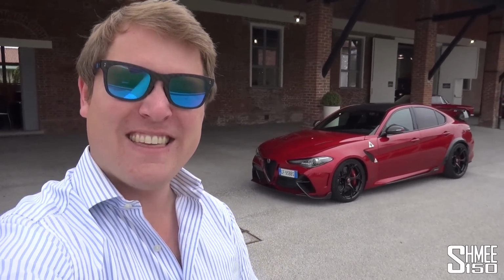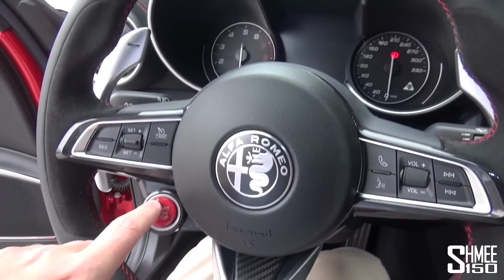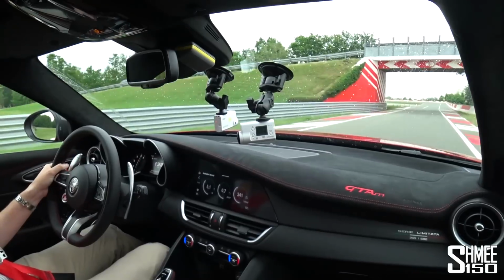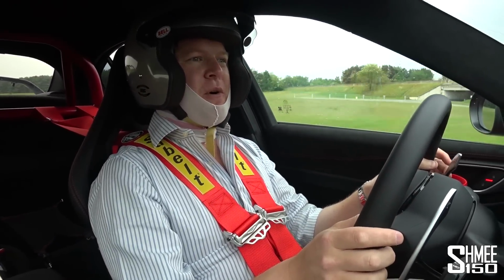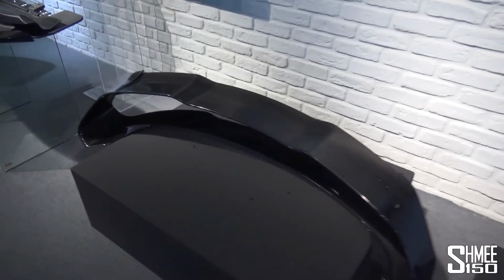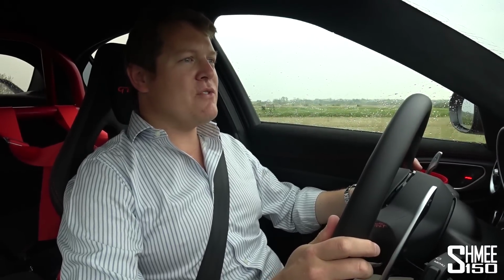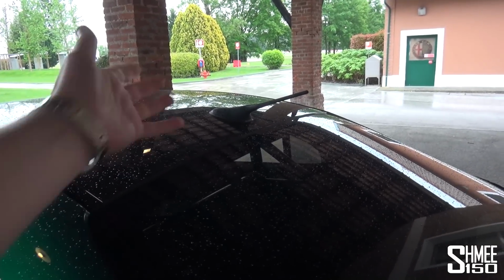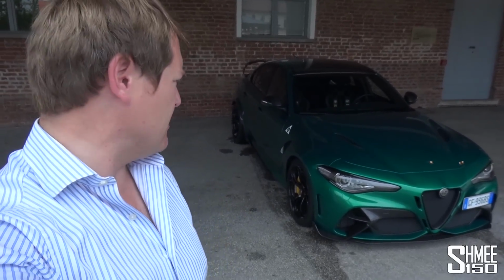THIS is the New Alfa Romeo Giulia GTAm! FIRST DRIVE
This is the new Alfa Romeo Giulia GTAm and everything you want to know about it! Join me for an in depth discovery inside and out, as well as my first drive in the limited edition, track version of Alfa's Giulia. The GTAm is something special, so let's find out all about it!

When Alfa Romeo launched the Giulia Quadrifoglio a few years ago, it immediately signaled fresh beginnings for the company with a very capable, enjoyable, sporty and exciting model to bring things back into action. In fact it was for that first drive that I last visited Balocco, Alfa's proving grounds in Northern Italy where this time around it's for the massively more bonkers, GTAm.

This is a car that doesn't appear to make any sense; particularly in stripped out GTAm form, but that's only until you get behind the wheel. It's a limited build of only 500 cars, split between GTA and GTAm depending on customer orders. The 2.9l twin turbo V6 now makes 540hp (up 30hp) and 600Nm of torque but it's more about the focus on aero, weight savings, and track performance, despite being based on a 4-door saloon/sedan model.

Visually it's wide and aggressive, available in 3 different colours: GTA Red, Trophy White and Montreal Green (the colours of the Italian flag), and equipped with lots of lovely carbon fibre. In full GTAm guise there's a gigantic adjustable spoiler on the boot lid and an extendable front lip to match. On the interior, the GTAm spec removes the rear seats in favour of a fixed cage and harnesses, with plexi side and rear windows to match. All models are supplied with a matching Goodwool car cover and Bell helmet, with the GTAm also including an Alpinestars racesuit included in the price.

The GTA does however carry quite the price tag, coming in at €177,000 for the regular model before a €5,000 markup for the GTAm. For that you do get a performance machine with carbon panels including the bonnet and arches, but it's a fair old increase over double the already very capable Giulia Quadrifoglio.

Let's take a full look around the new car, including an opportunity to slide it around a bit on the Balocco test track, as well as out on the roads, to really take in what the Alfa Romeo Giulia GTAm is all about!

Chapters:
00:00 Intro
00:47 Walkaround
04:20 Track Test
13:30 GTA vs GTAm
16:28 Road Drive
22:00 Full Details
27:23 Wrap Up